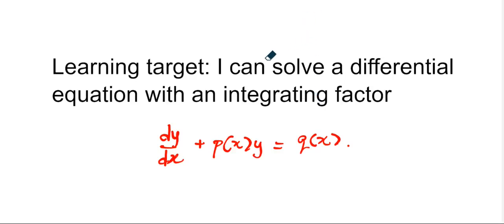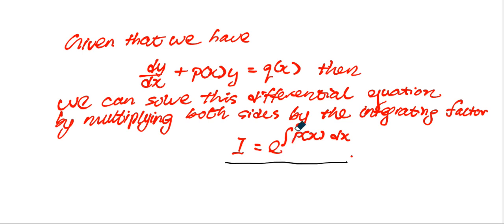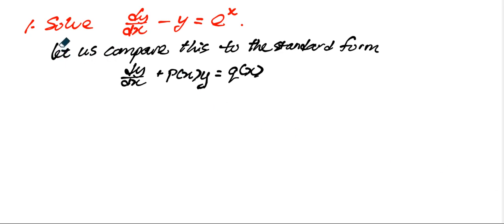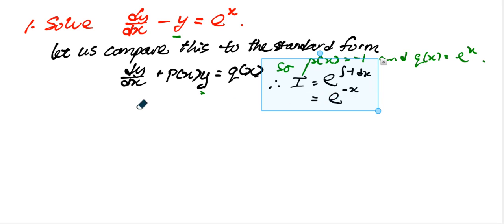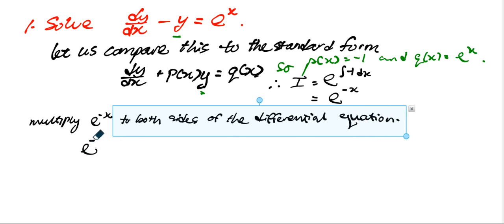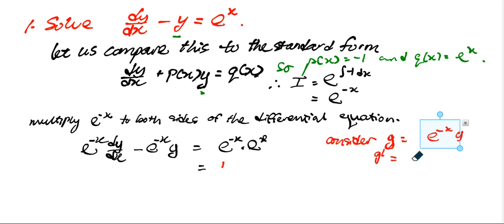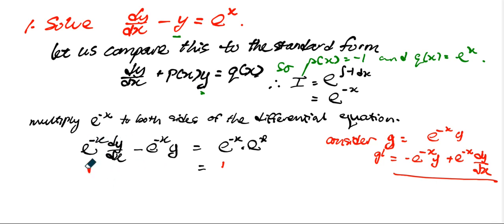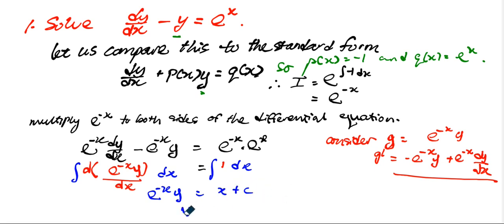IntegratingFactoeDE 1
On how to solve a differential equation with an integrating factor. Worked example. Calculus.